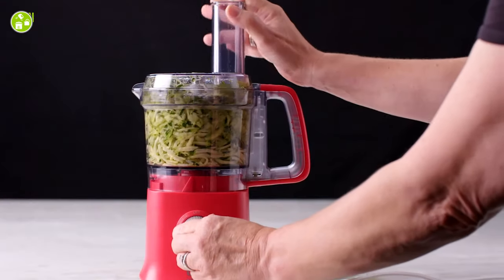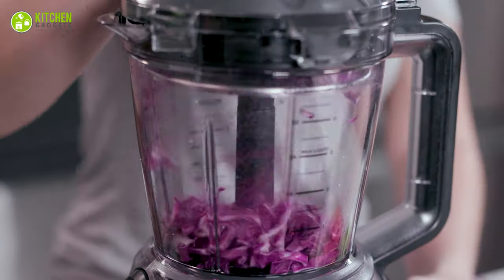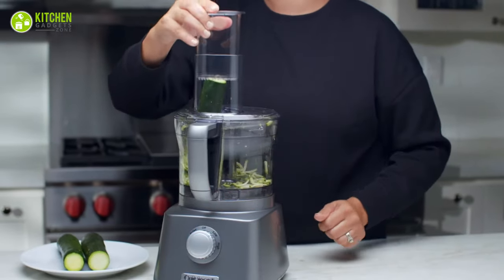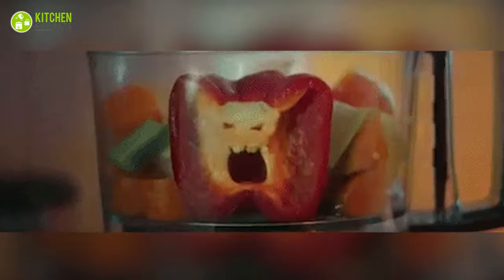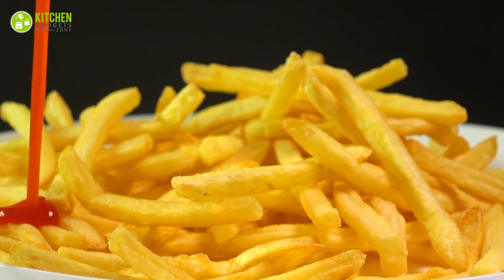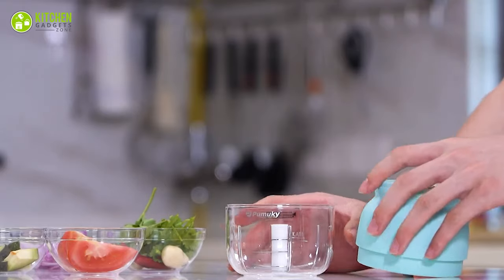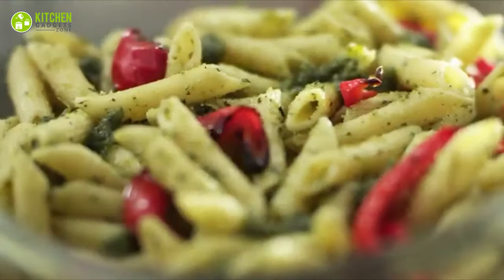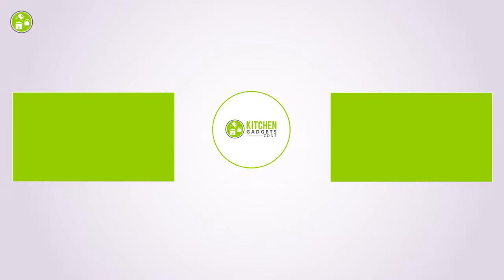Food Processor vs Chopper | Which One Will be Better?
Food processor vs Chopper. You need a food processor and a food chopper if you’re a huge fan of a well-equipped kitchen. However, they might sound like the same thing, but they have different uses in the kitchen. To prepare your ingredients for trying various recipes, you must know the differences between a food processor and a food chopper. So, here’s our video where we’ve compared food processor vs. chopper and which one will be better for you!

**  CUISINART Core Custom Food Processor